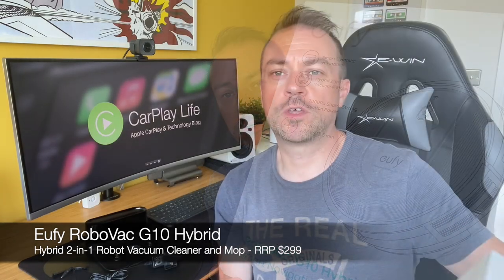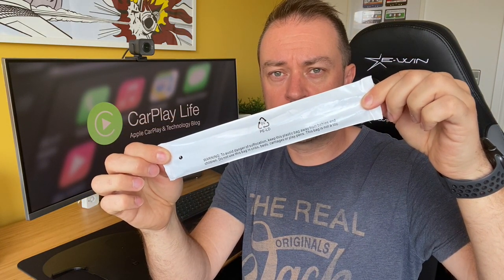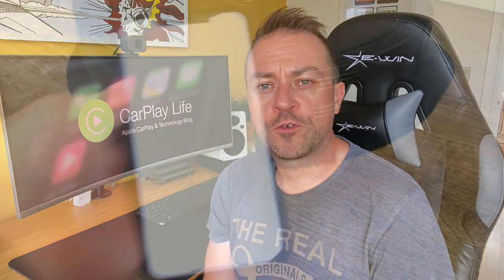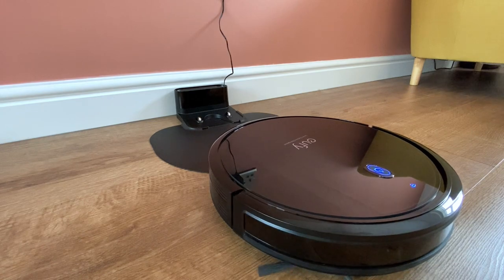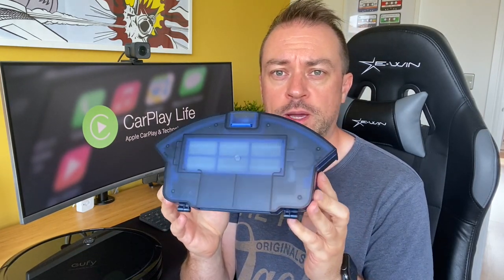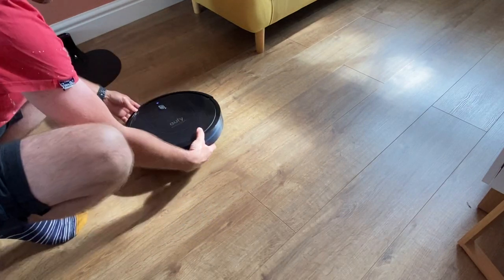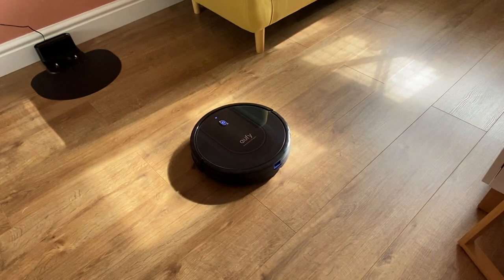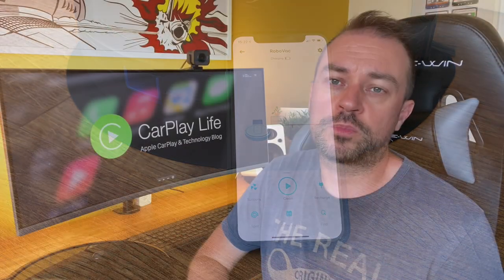Eufy RoboVac G10 Hybrid Robot Vacuum and Mop Review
Enjoy my review of the Eufy RoboVac G10 Hybrid Robot Vacuum and Mop. It cost $219.99 on Amazon US and between £179.99 and £249.99 on Amazon UK

Other mentioned recommendations in 2022:

Xiaomi Mijia 1 - What I still use today

Xiaomi Mijia 1S - Better version of 1 above

Xiaomi Mijia 2 - Replacement to my own

Xiaomi Mijia 2C - With moping function but no LiDAR for more accurate mapping

The Eufy RoboVac G10 Hybrid is a low to medium range of robot vacuum cleaner. Across their range of robot vacuums, it sits at the top end at a price of £299, and considering you can pay utmost of over a thousand pounds for the top of the line robot vacuum, the G10 is a good deal for what you get.

TIMESTAMPS:

0:00 - Intro
0:19 - Brief overview
0:39 - Unboxing
1:39 - Setup of the G10
2:07 - Smartphone App
2:49 - Starting a clean
4:00 - Waste bin and emptying
4:30 - Mopping function
5:36 - Spot cleaning mode
6:41 - My Impressions

EQUIPMENT IN THIS VIDEO:
If you are curious how this video was filmed and what equipment was used or the products you see around or behind me.

Wall Cassette Prints